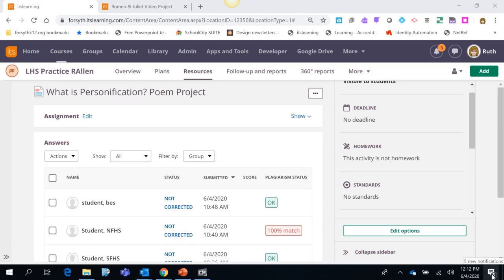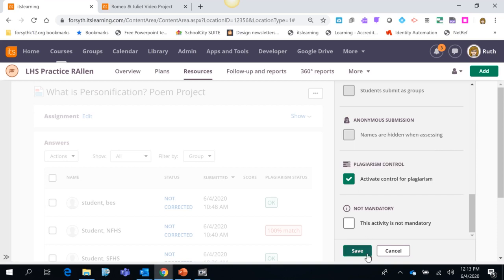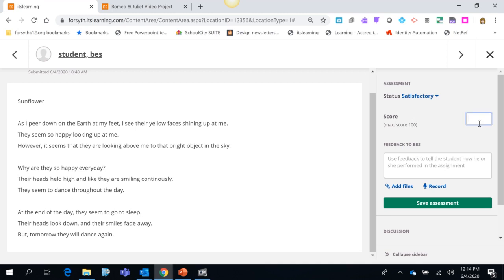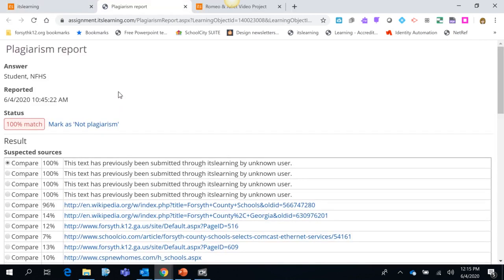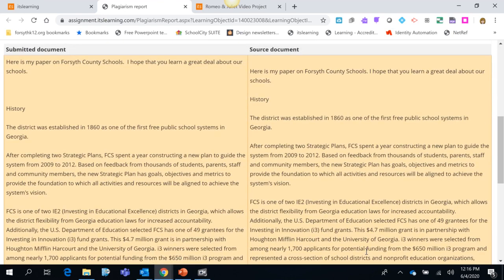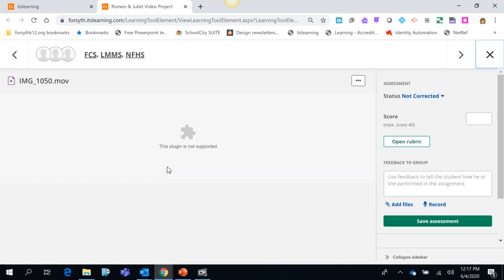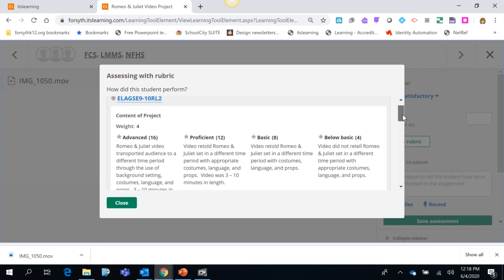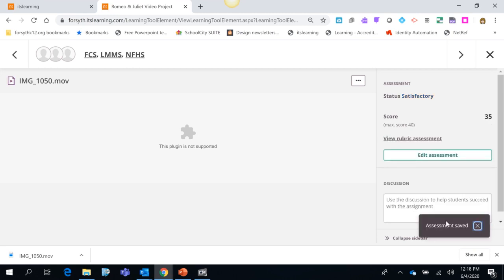Assignment Feedback Video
This video shows how to view student submissions, provide feedback on them, and use the plagiarism check